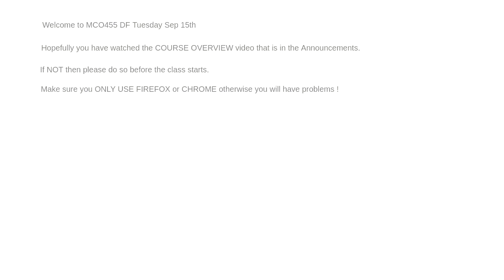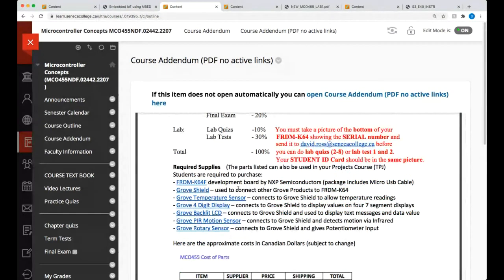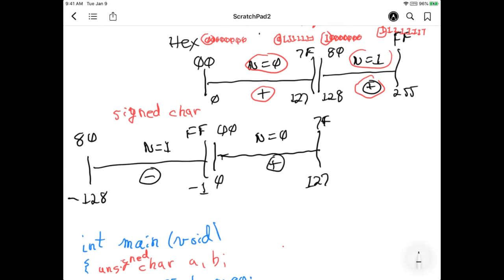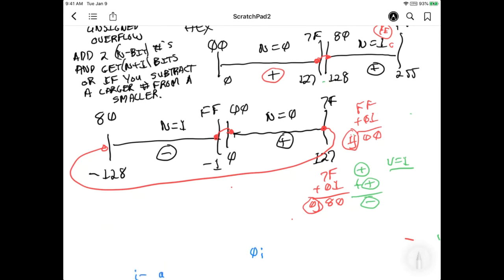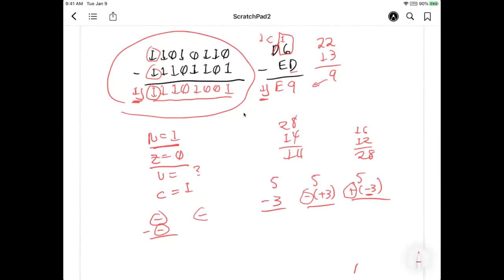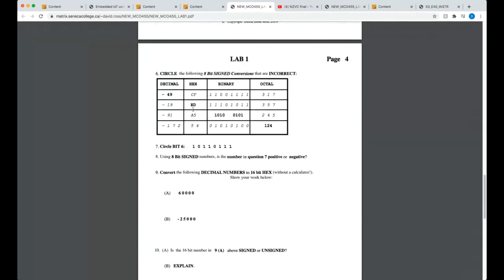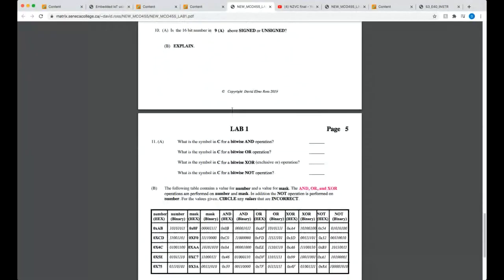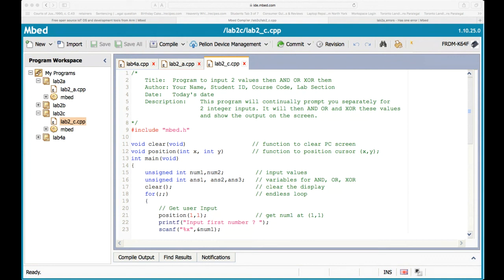MCO455 Week 1 Theory Part 2 - Sep15th 2020 (Embedded IoT using MBED)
This is the second half of week 1 lectures for Embedded IoT using MBED